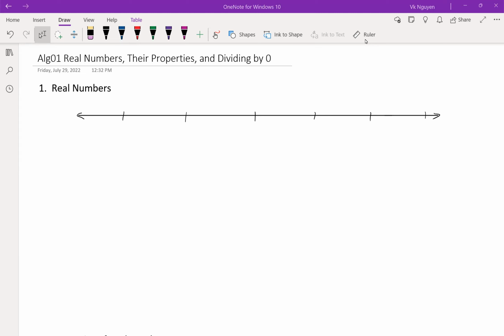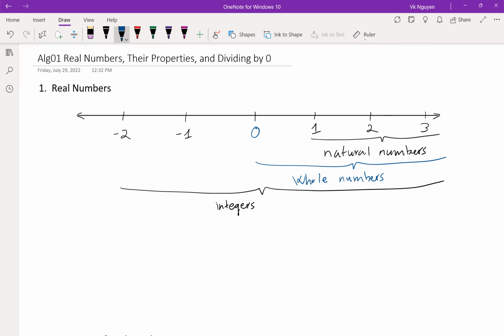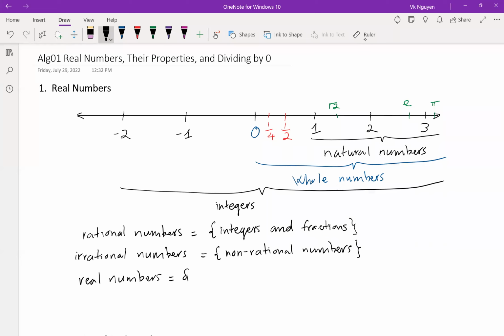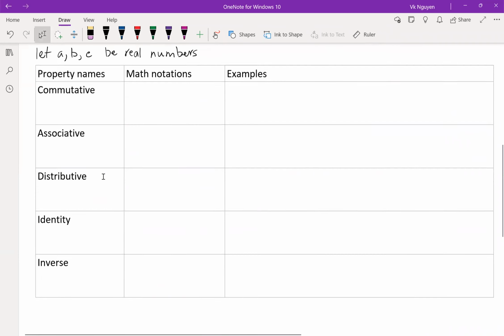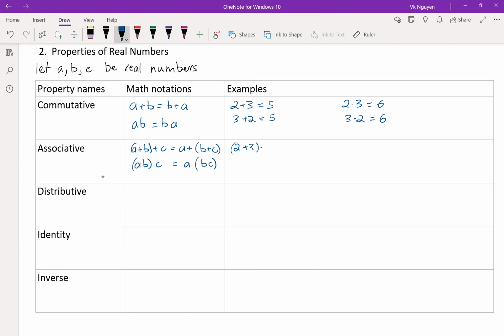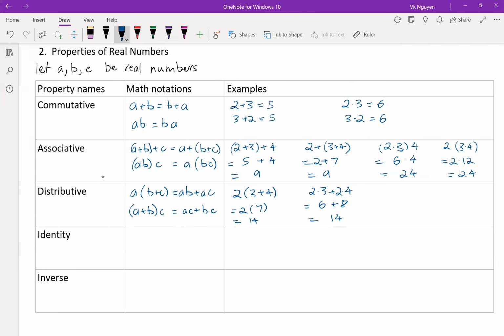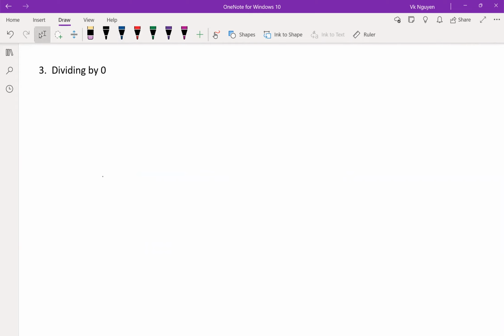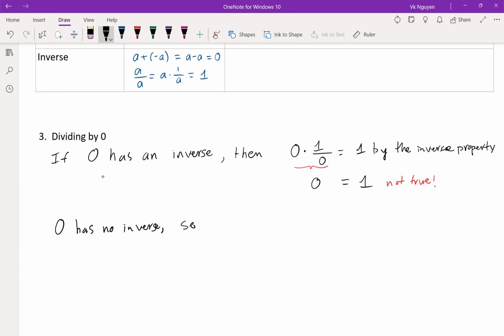Alg 01 Real Numbers, Properties of Real Numbers, Dividing by 0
This video introduces learners to real numbers, their properties, and how to use properties of real numbers to show that dividing by 0 is not possible.
0:00 Topic Intro
0:18 Real Numbers
4:14 Properties of Real Numbers
7:51 Dividing by 0